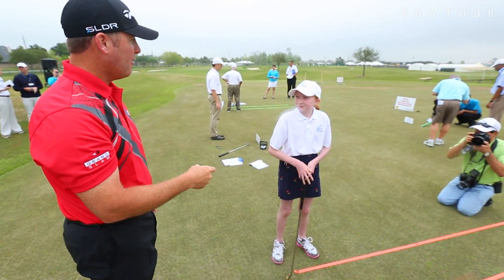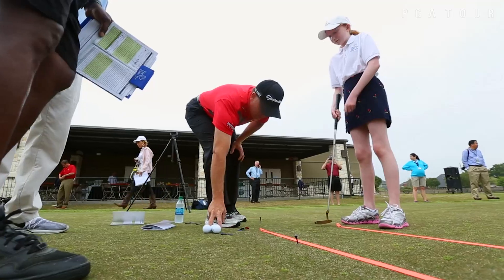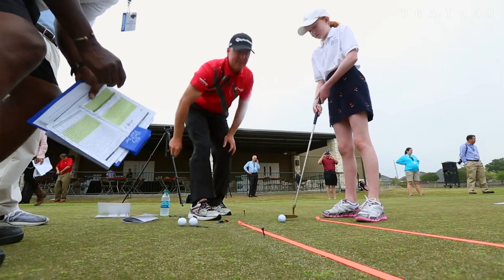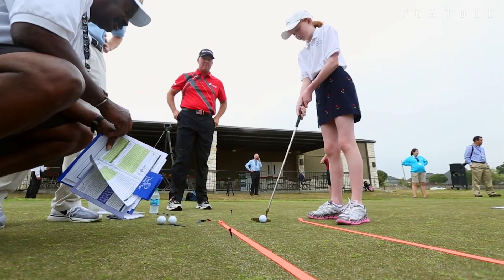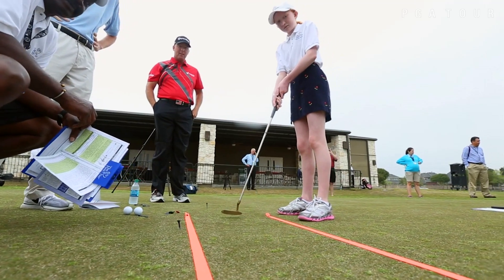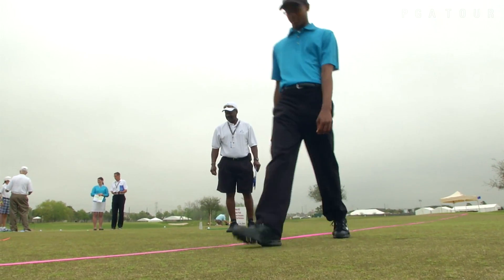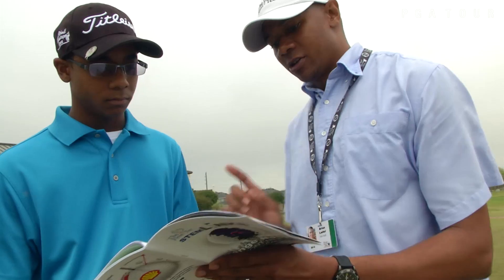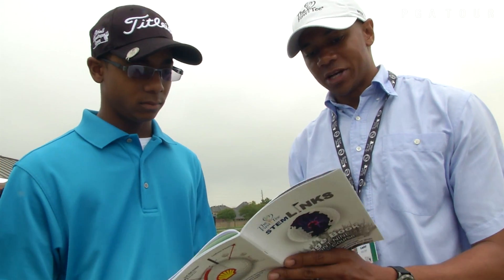The First Tee announces new program at Shell Houston Open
At the Golf Club of Houston, The First Tee announced a new program linking young people to Science, Technology, Engineering and Math (STEM) to be delivered at a minimum of 20 chapters in 2014. .